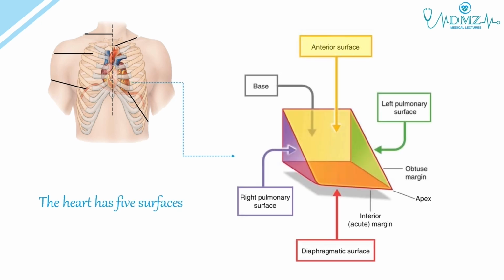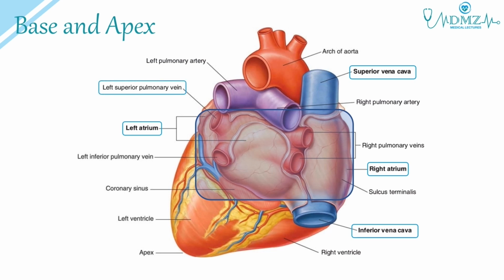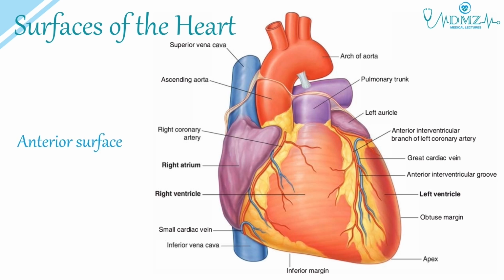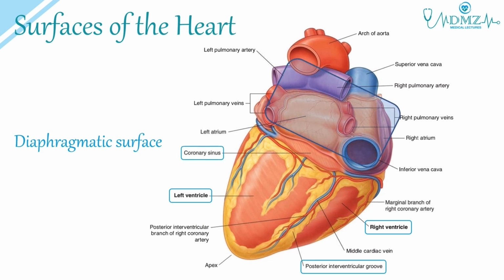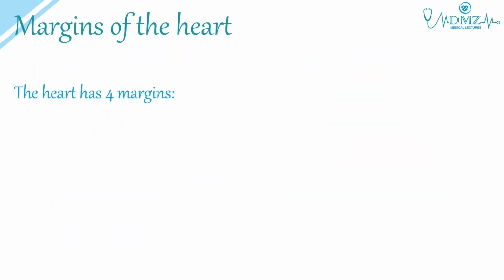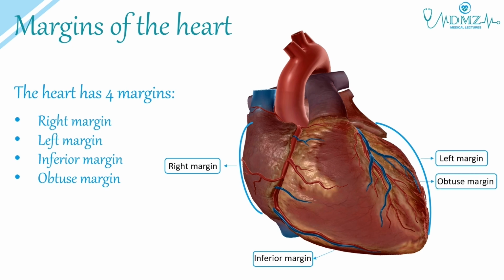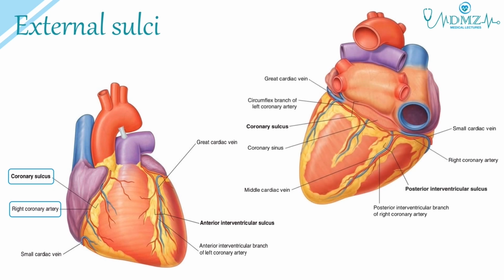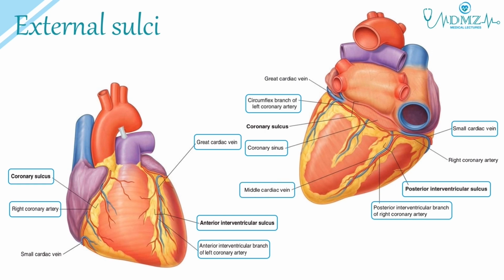Heart Anatomy: Surfaces, Margins & Sulci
Explore the fascinating external anatomy of the heart, covering key features such as the base and apex, anterior surface, diaphragmatic surface, and the left and right pulmonary surfaces. Learn about the margins of the heart and its external sulci, crucial for understanding its structure and function. This video simplifies complex topics, making it perfect for medical students and anyone curious about human anatomy.

📖 Reference:
Images and content referenced from Gray's Anatomy: The Anatomical Basis of Clinical Practice, the gold standard for medical anatomical education.

📌 Topics Covered:

Base and Apex of the Heart
Anterior and Diaphragmatic Surfaces
Left and Right Pulmonary Surfaces
Margins and External Sulci